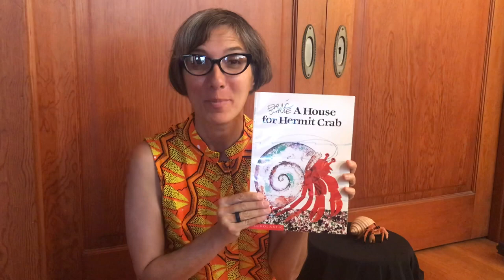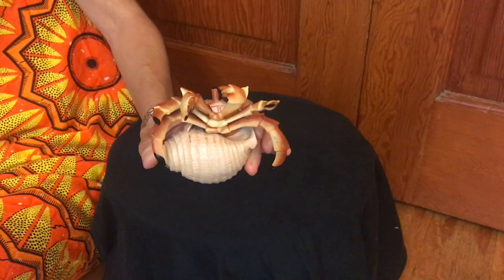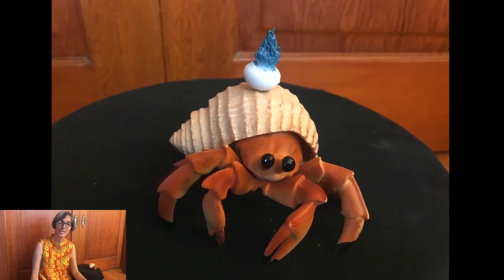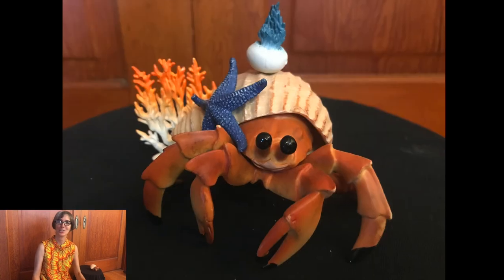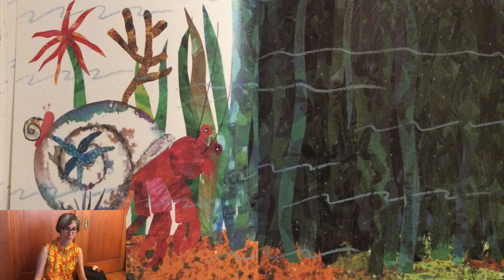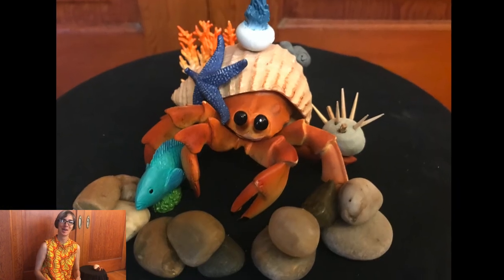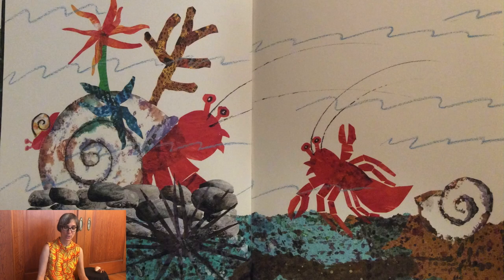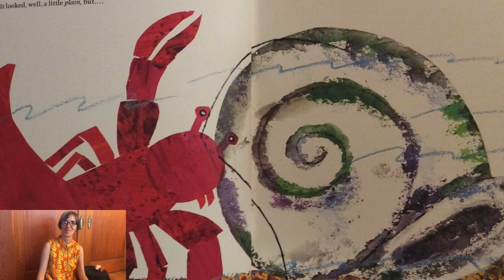Oceans | A Home For Hermit Crab | Tide Pool animals | Preschool | Read Aloud | Story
Fun in the Oceans for kids with Hermit Crab and Tide Pools in this Preschool Read Aloud Story with Ms. Gisa! Join hermit crab as he adventures in the ocean and meets other ocean animals that want to share his shell.  A Home for Hermit Crab is written by Eric Carle.

Hermit crab and other ocean figures